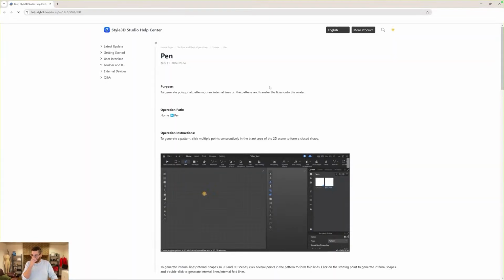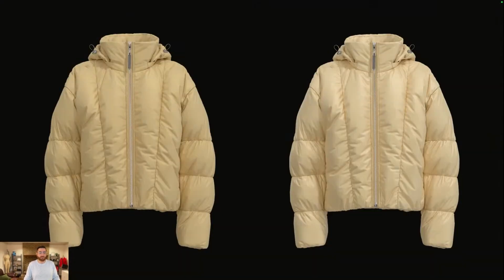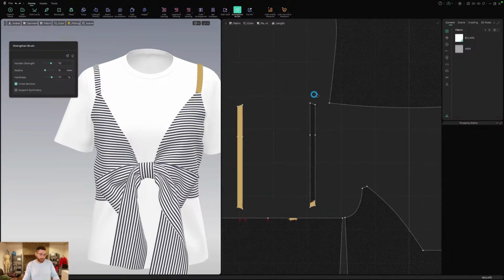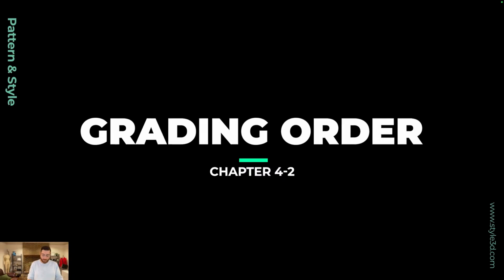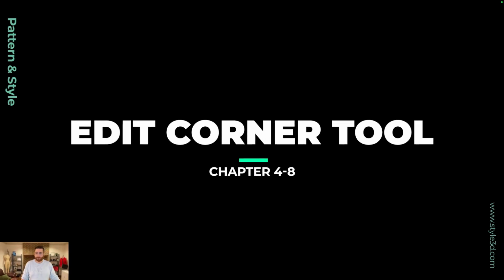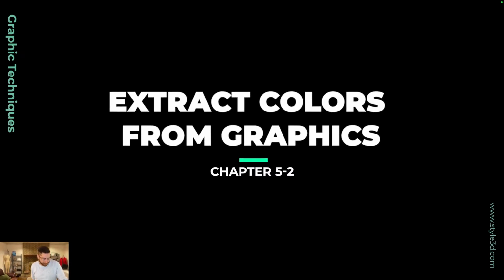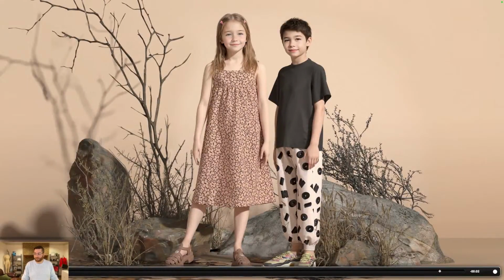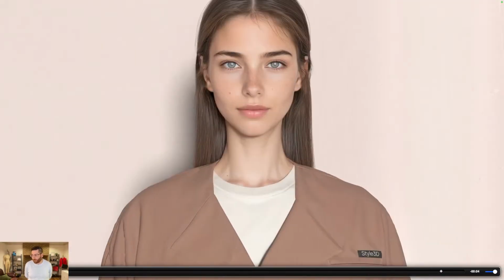Style3D Studio V8.0 New Features LIVE Webinar (English)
From Vision to Decision
Grow Your Business with AI+3D Realism

💥Style3D Studio V8.0 is here! Join our live webinar and explore in detail what key features and updates to realize next-level "REALISM" and add values the industry!

Schedule of this webinar:
1. UI / UX
2. Visual Effects
3. Modeling
4. Pattern & Style
5. Graphic Techniques
6. Marker
7. Avatar
8. iWish

Time: 6th March, 6:30 PM CET / 12:30 PM EST
Platform: YouTube
Speaker: Matt Bakhoum from Style3D US team
Language: English

00:00  0. Introduction
00:50  1.1 UI / UX Enhancements
01:18  1.2 Learning Path
02:06  1.3 Adaptive Rendering Window & Settings Retention
02:45  1.4 Fabric Preview
03:36  1.5 Localized Dragging
04:08  1.6 Avatar Property Editor
04:35  2.0 VFX
05:00  2.1 Translucency
05:38  2.2 Laser Frequency
06:06  2.3 Anisotropy Support
06:39  2.4 Reflection Intensity
07:08  2.5 Multilayer Material Effects
07:53  2.6 Bloom
08:47  2.7 Fur Raytracing Improvements
09:47  3.0 Modelling
10:08  3.1 Shape Brushes
12:12  3.2 Extra Solidification
12:41  3.3 Custom Down & Fiber Filling
13:39  3.4 Divided Patterns / Localized Physical Properties
14:24  3.5 Import 3D Garments as Flat Patterns
15:28  3.6 Improved Trim Collision & Simulation
16:22  4.0 Pattern & Style
16:40  4.1 Default Notch Types
17:11  4.2 Reordering the Grading Table
18:22  4.3 Grading Table Import
18:42  4.4 Dart Sewing Direction
19:25  4.5 Dart Rotation
20:43  4.6 Guide Line Improvements
21:43  4.7 Round Corner Tool
22:35  4.8 Edit Corner Tool
23:35  4.9 Unequal Seam Allowance
24:33  4.10 Precision Distance Snapping
25:30  4.11 DXF Pattern Replacement
26:59  5.0 Graphic Techniques
27:17  5.1 New Embroidery Types
28:16  5.2 Extracting Colors from Graphics
29:52  6.0 Marker
29:58  6.1 Grading Color
30:26  6.2 Fabric Shrinkage
30:48  6.3 Matching
31:47  7.0 Avatars
32:04  7.1 New Gestures, Scenes, & Avatars
32:54  7.2 Animation Slicing and Selection
35:00  7.3 Hair Simulation (Beta)
35:53  8.0 AI
36:16  8.1 AI Cloth Refinement & Multilayer PSD Download
38:35  9.0 Signoff